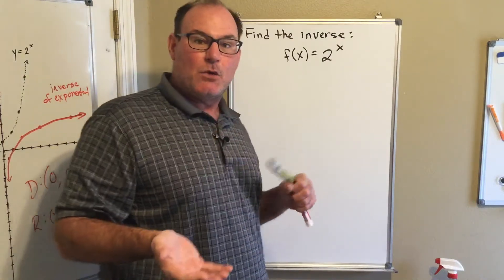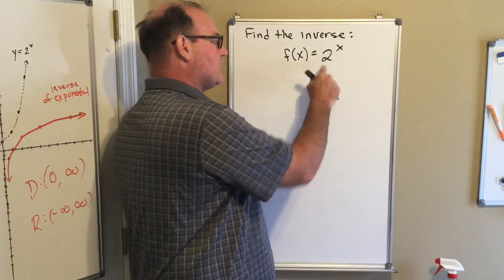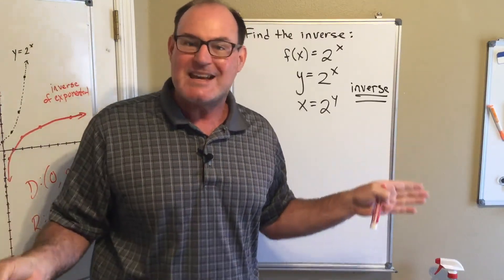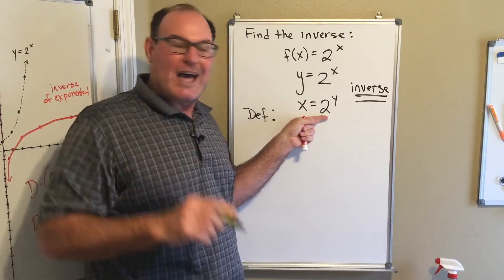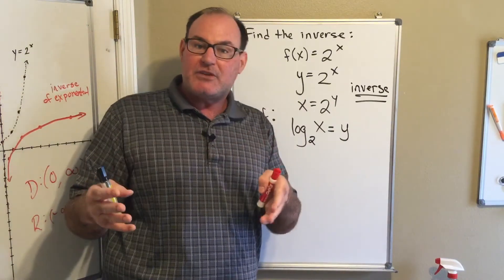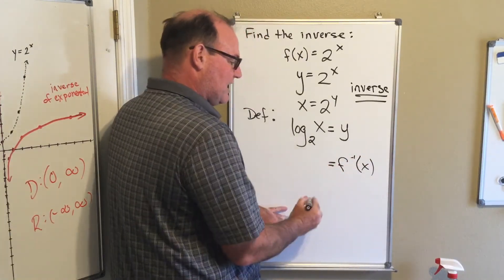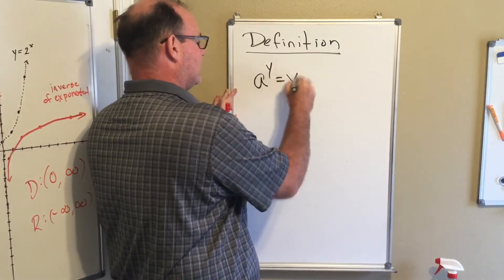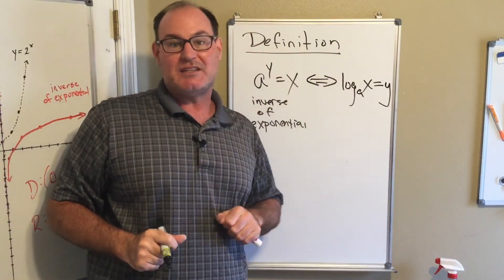Finding the Inverse of the Exponential Function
Algebraically determining the inverse of the Exponential and defining the logarithm.